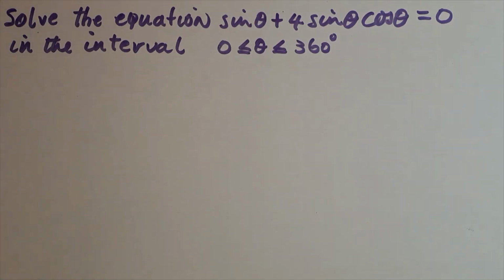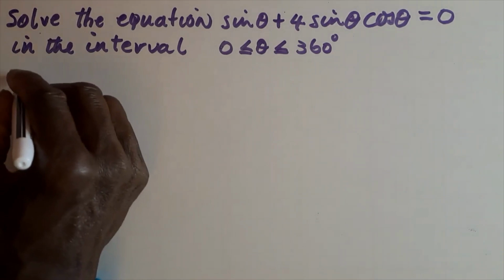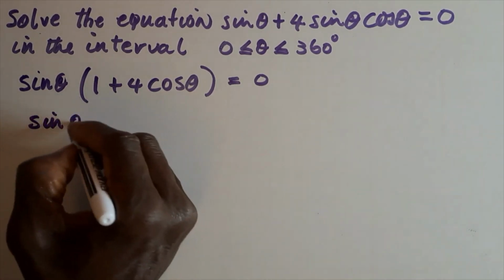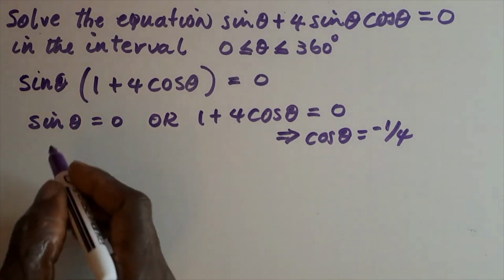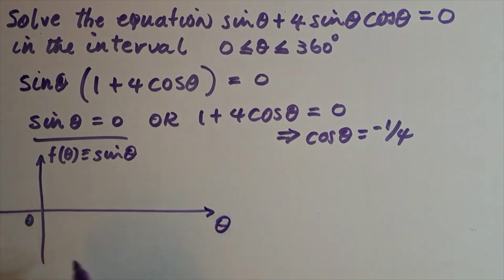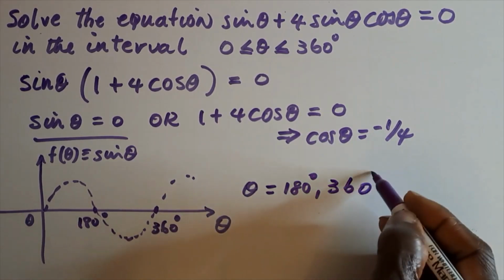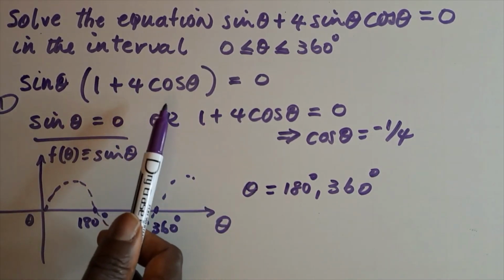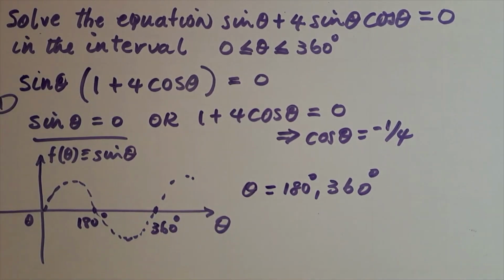Solving a tri equation in a specified interval part 1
This video demonstrates how to simplify a tri equation and find the solutions